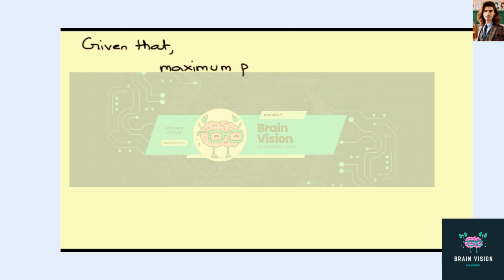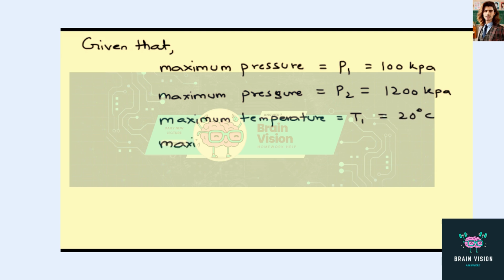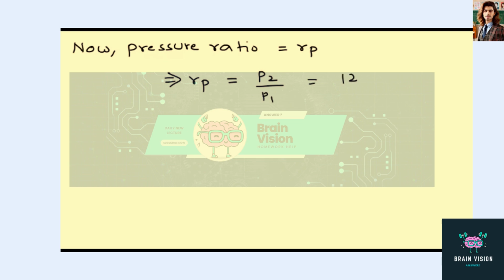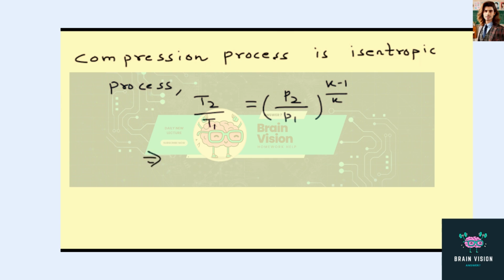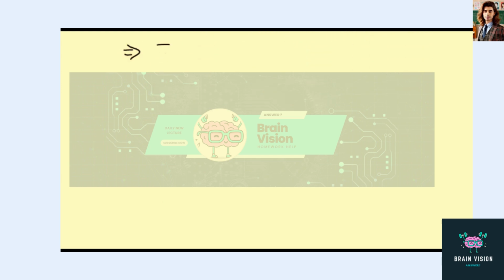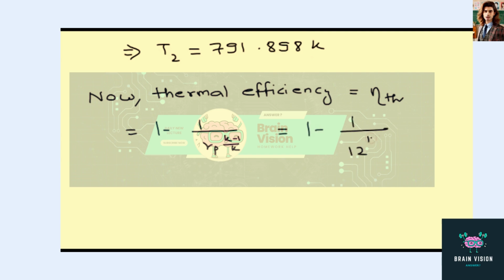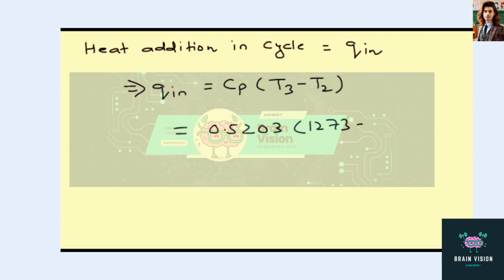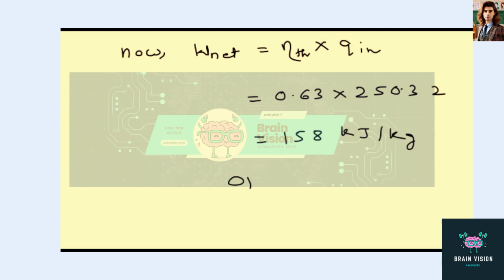Consider an ideal Brayton cycle executed between the pressure limits of 1200 and and temperature lim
Consider an ideal Brayton cycle executed between the pressure limits of 1200 and and temperature limits of 20 and with argon as the working fluid. The net work output of the cycle is